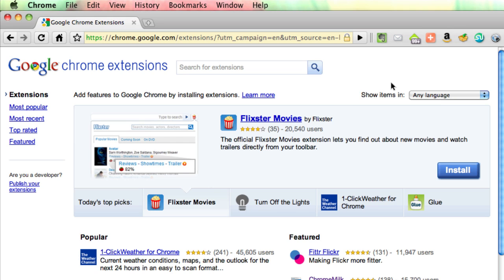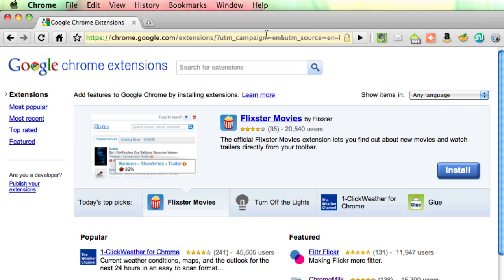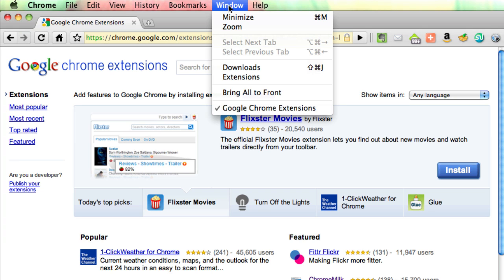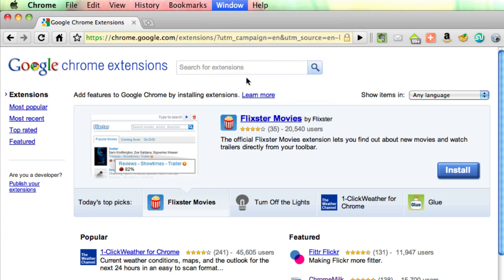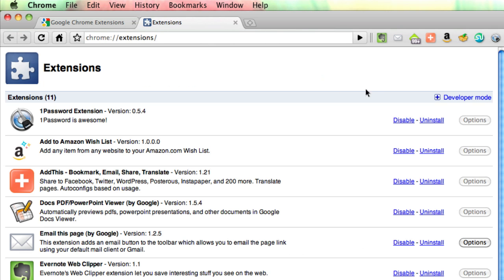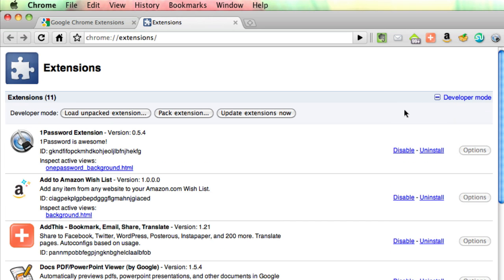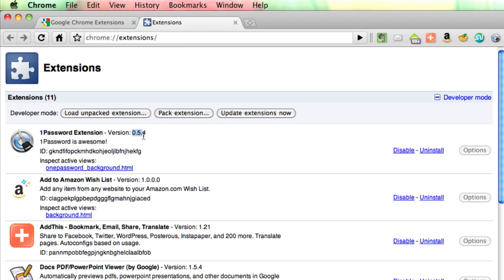How to Update Google Chrome Extensions on Chrome for Mac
This quick tutorial shows you how to update the Google Chrome Extensions on Chrome for Mac.